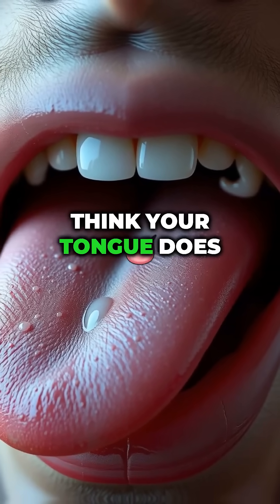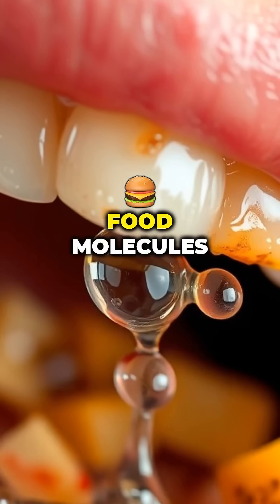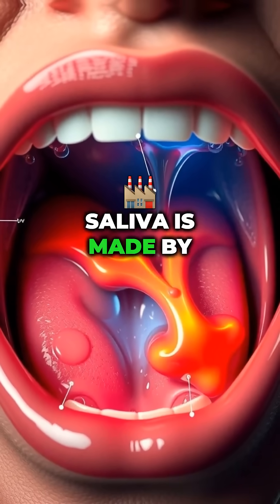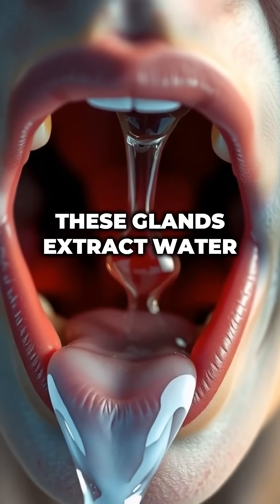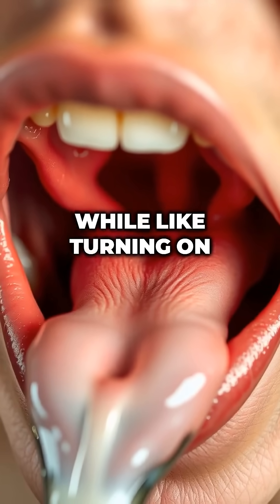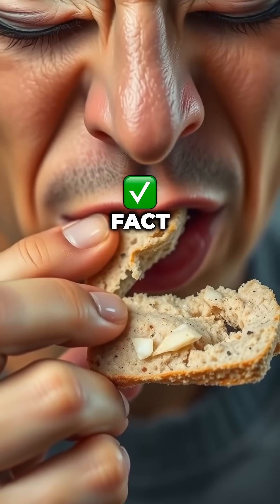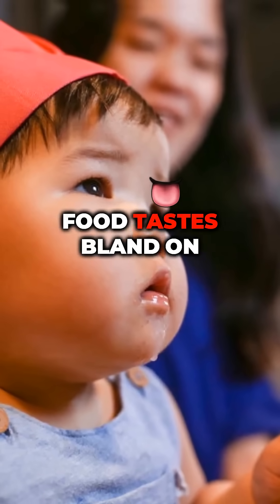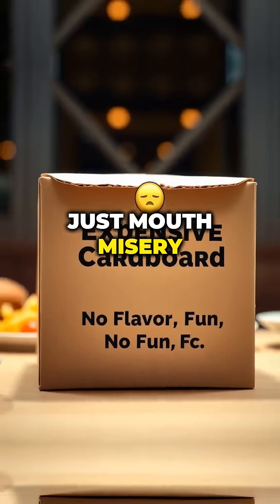Saliva: The Secret to Taste!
Discover why your taste buds need saliva to work their magic! No saliva, no flavor!